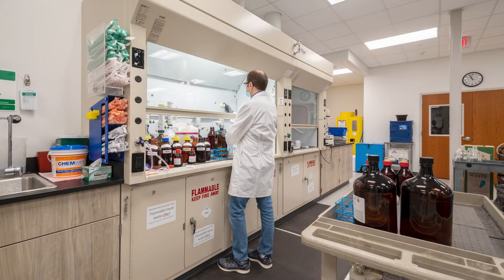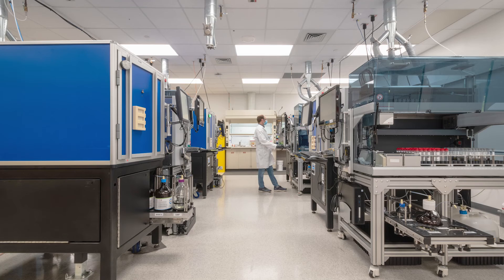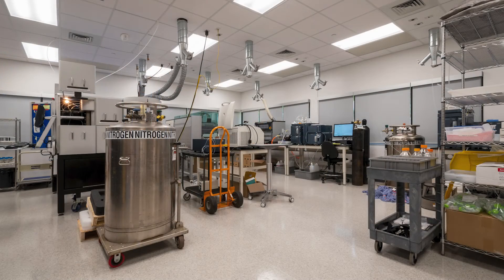Project Management for Science + Tech Lab Clients | Strang Minute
In this video, Project Manager, Gayle, talks about the process of managing Nimble Therapeutic's lab relocation in the University Research Park in Madison.